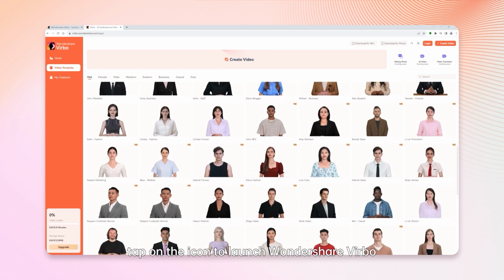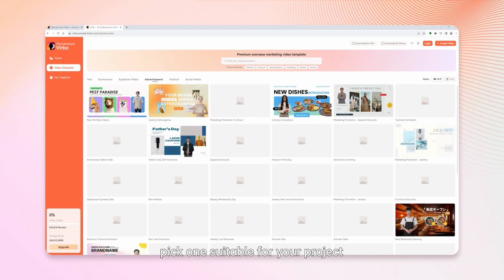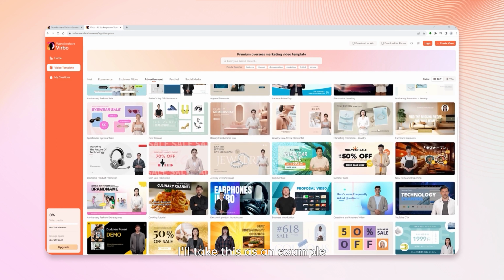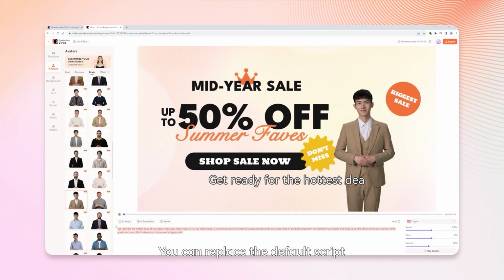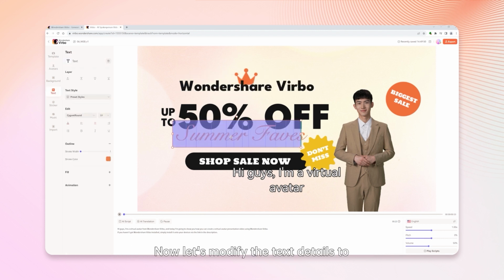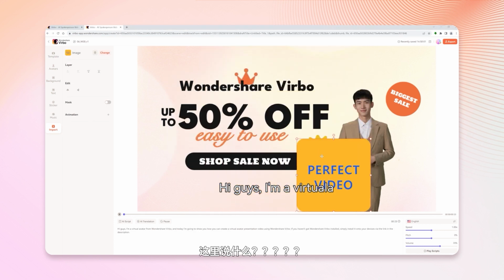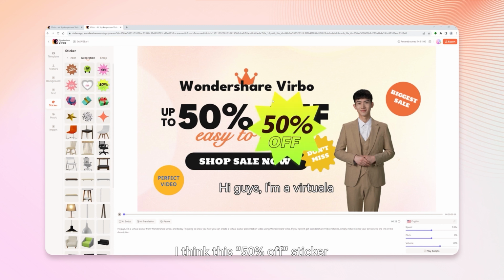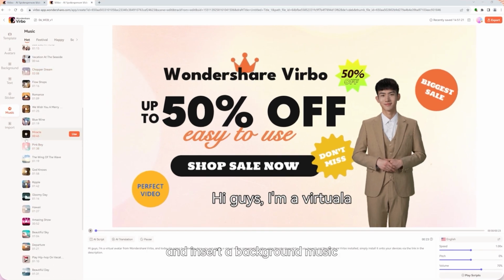How to create an ai avatar presentation video online | Wondershare Virbo User Guide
In this video, you'll discover how to create spokesperson videos using our templates🌟, making your promotional content more captivating than ever! （Web Version）
Learn the art of crafting engaging spokesperson videos with ease and elevate your marketing game. Dive into the tutorial and watch your content shine! 🎬💫